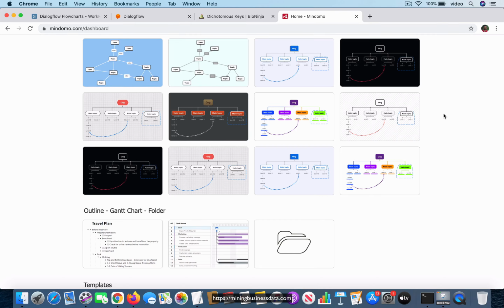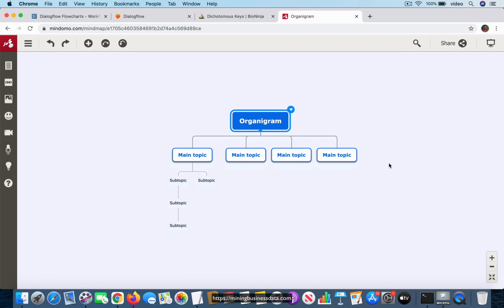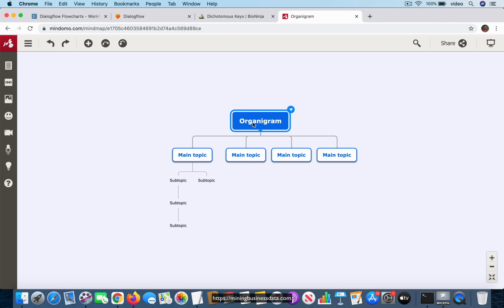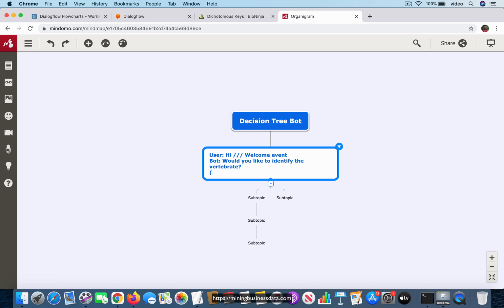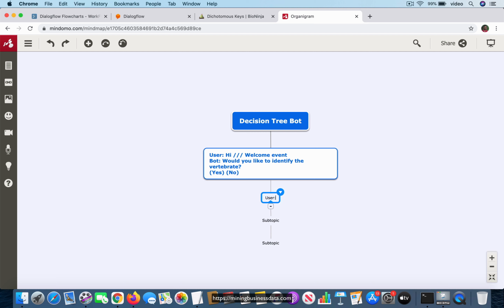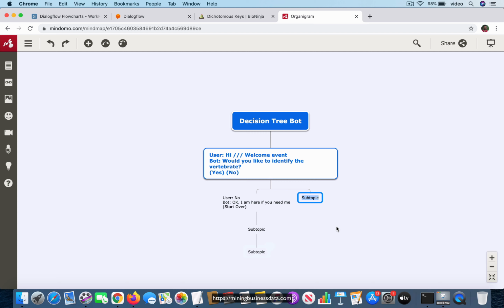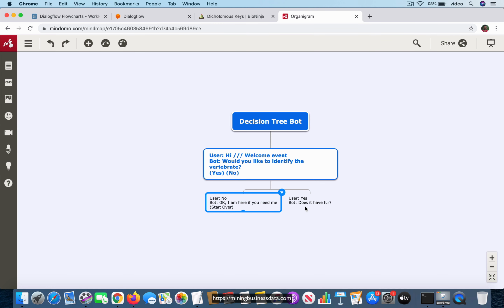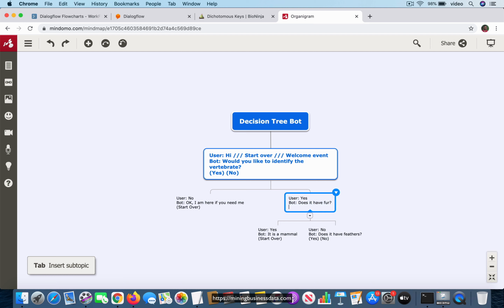Dialogflow Flowcharts Part 2